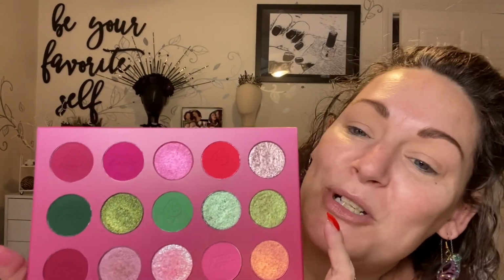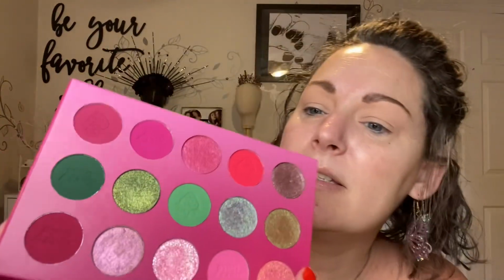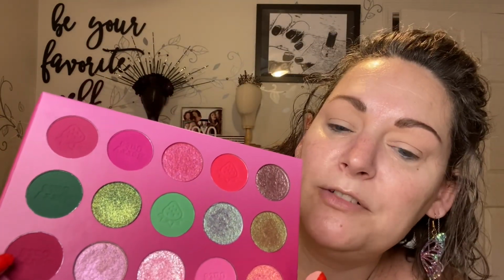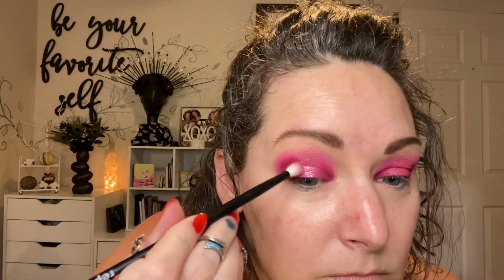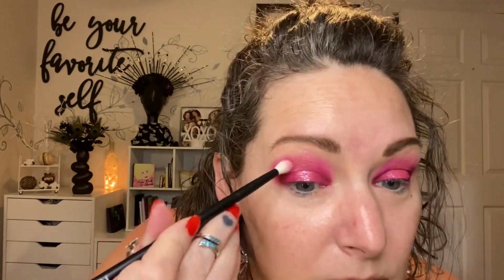Playing with new makeup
Today’s video is a first impression’s playing with the new Glamlite X Strawberry Shortcake collection. This was a trip. I hope you find it as entertaining as I did. I’ll link to my recent videos below. I appreciate you 😘